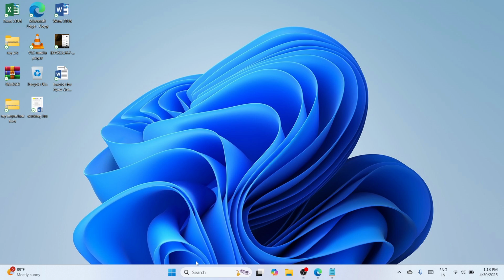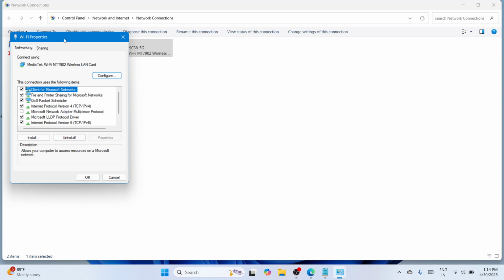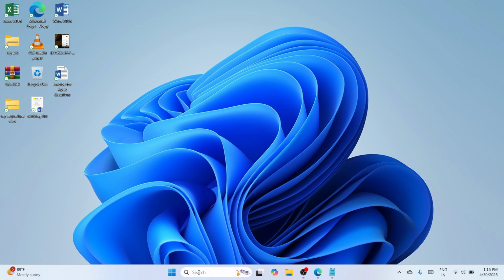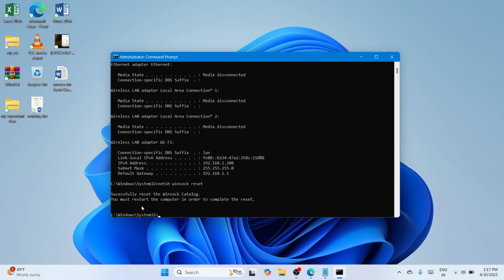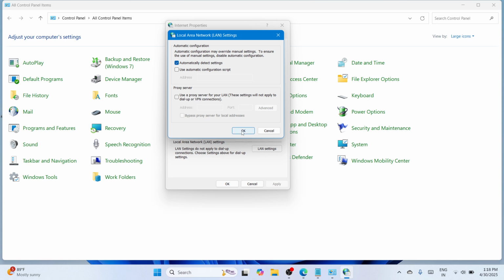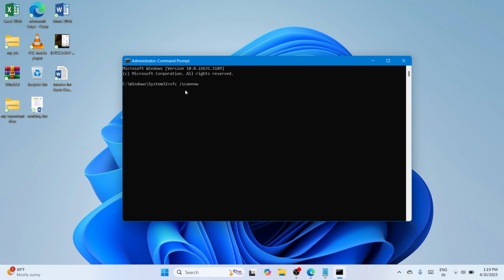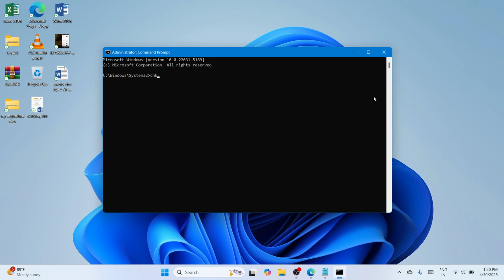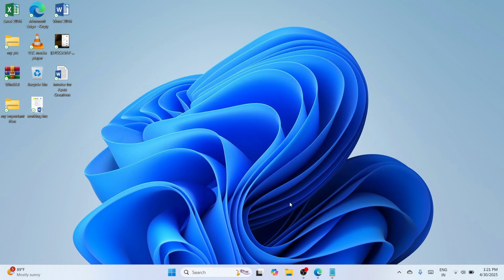EASY WAYS On How To Fix ERR CONNECTION RESET Error In Google Chrome SOLVED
Seeing the “ERR\_CONNECTION\_RESET” error in Google Chrome?
This easy guide shows you multiple quick fixes to solve it fast.
No tech expertise needed — perfect for beginners and everyday users.
Get your browsing back to normal with these simple solutions!

Command 1:

ipconfig /release
ipconfig /flushdns
ipconfig /renew

Command 2:
cls --refresh

Command 3:
sfc /scannow

Command 4:
chkdsk

Command 5:
sfc /scanfile=c:\windows\system32\ieframe.dll

Command 6:
sfc /verifyfile=c:\windows\system32\ieframe.dll